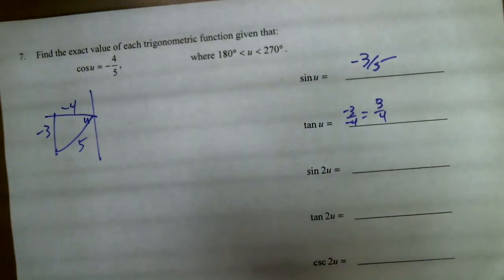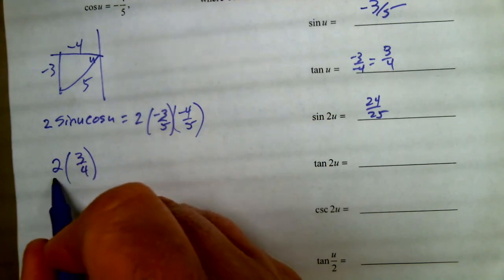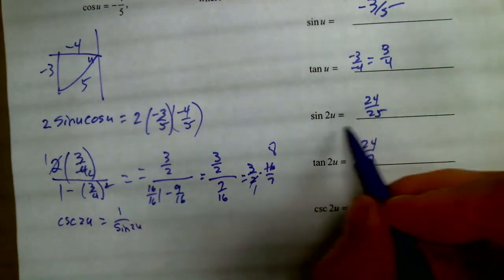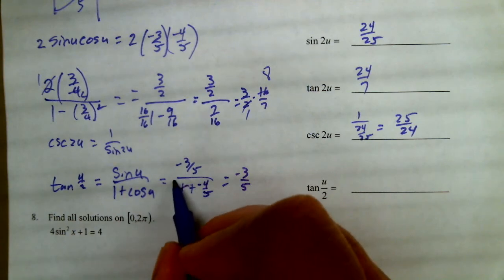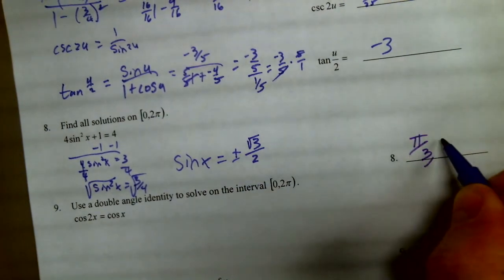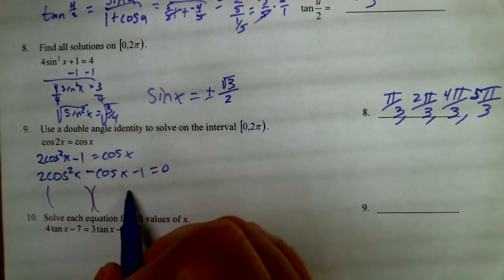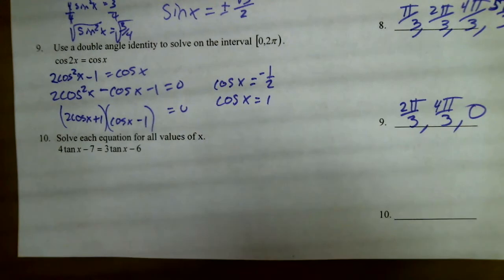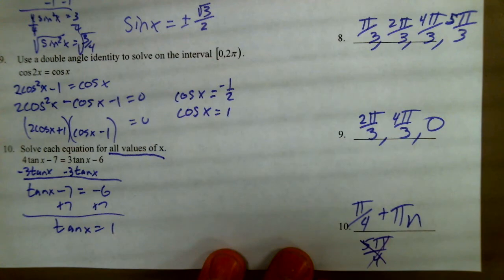practice test 5.3- 5.5 back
questions from the back of the math Analysis practice test 5.3-5.5